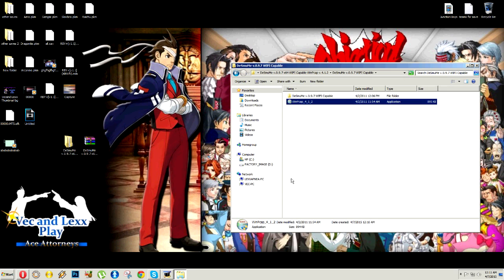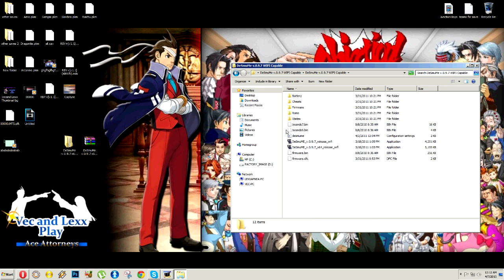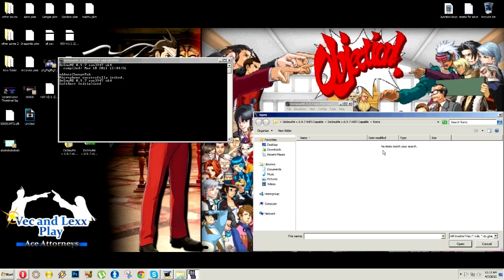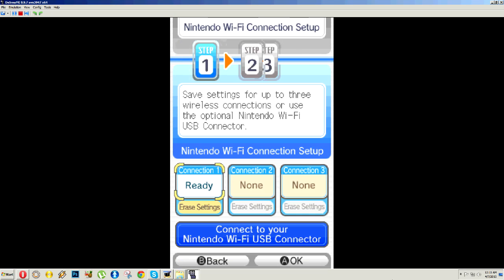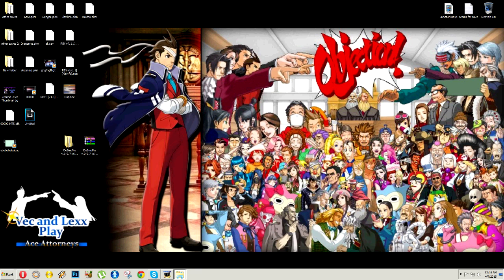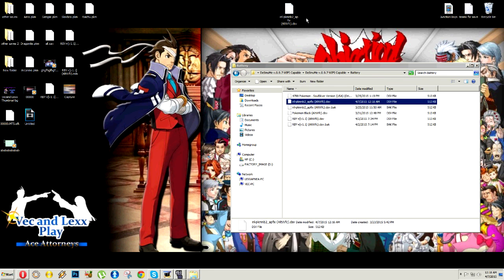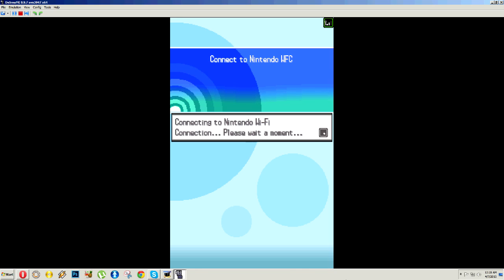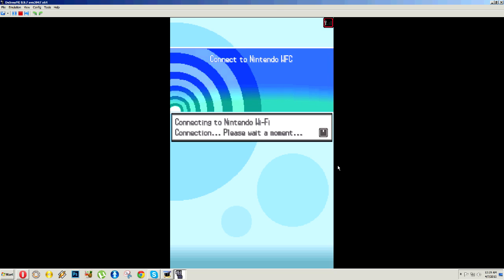The Croc Presents Turnabout Tutorial #8: NEW Desmume Wi-FI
if you have issues you can add me on skype, or you can follow the original tutorial. I have found alot of the issues can be solved looking at the second half of this video.

Thank you to everyone for the continued support. I sure hope you guys enjoy this content as much and me Lexx do bringing it too you.

They help me by recording my battles.

She does all of the artwork and comes up with alot of the Special Effects on the channel. We are a team

OBJECTION and Find the Computer Room

Pokemon B/W / Super Smash Brothers Wii U/ Super Smash Brothers Project M/

Pokemon Showdown(Mainly Old Gens Room)
Pokemon Online: Baby Weegee(Mainly Use PO for Gens 1-4 Battles)
YgoPro/DevPro: Vec

Skype: tsvector

Also Be Sure to Click the link Above for the Previous Turnabout